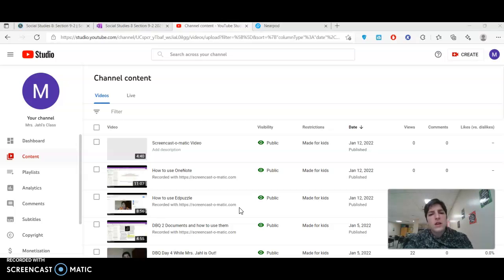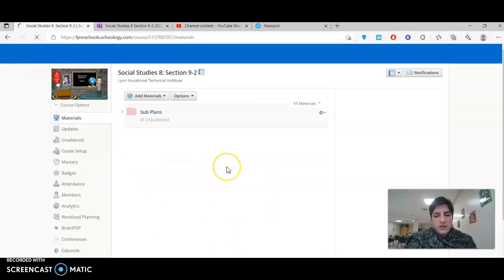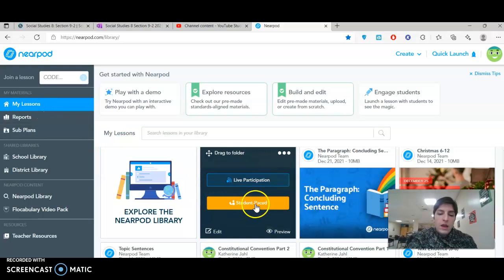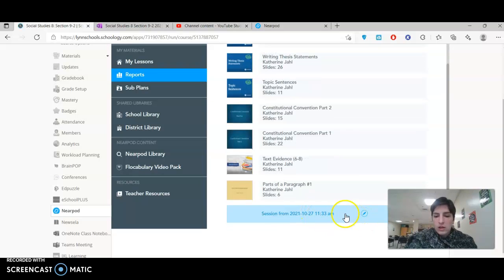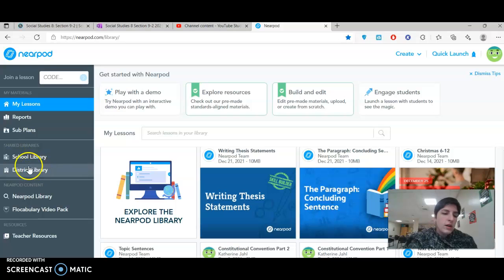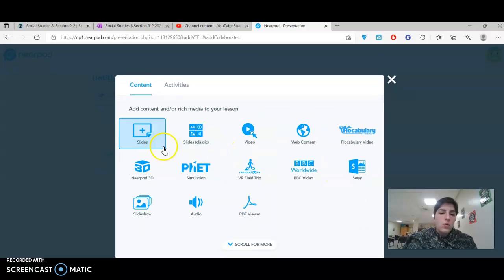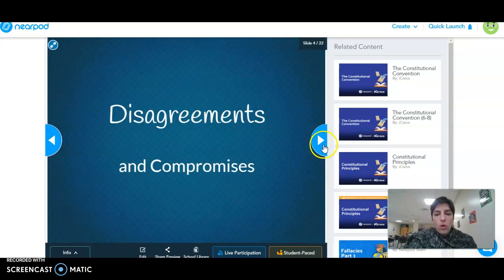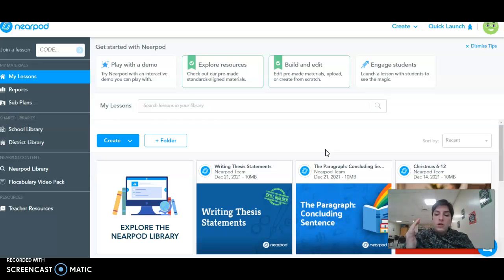How to use Nearpod